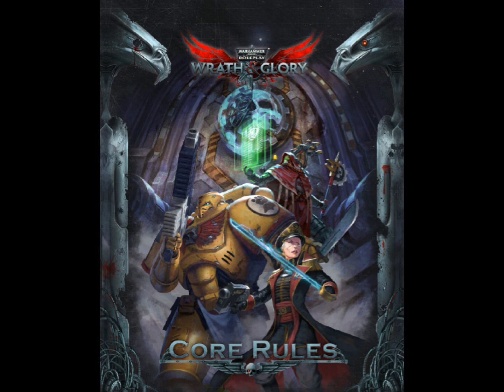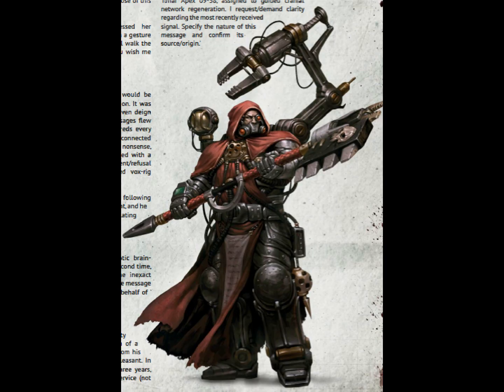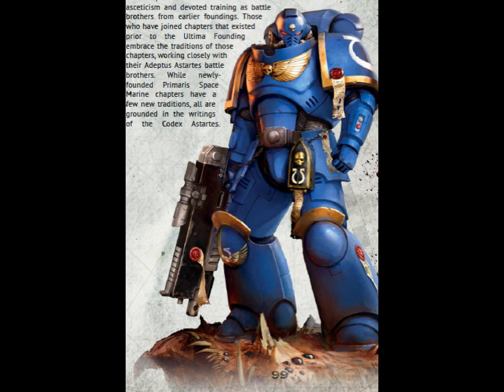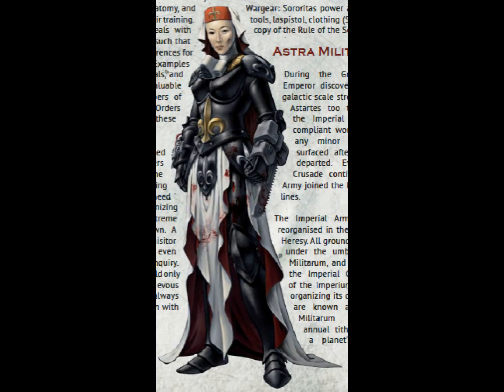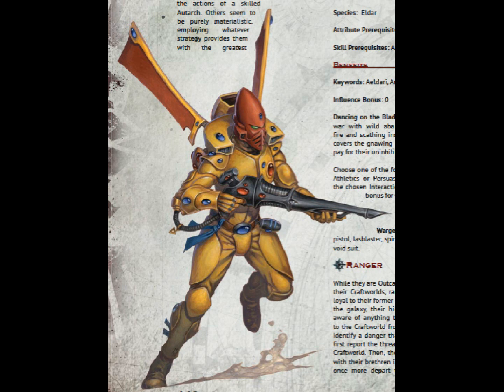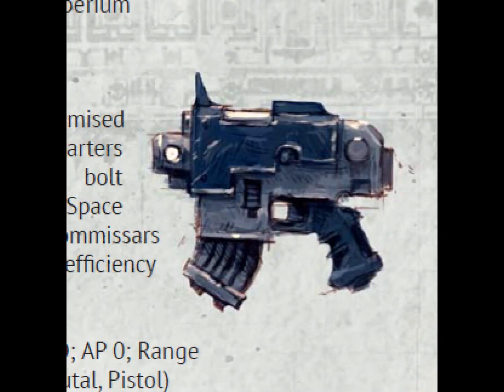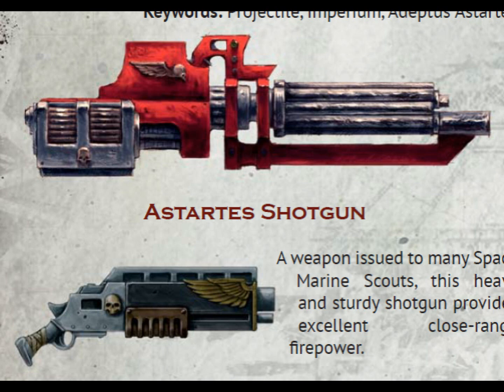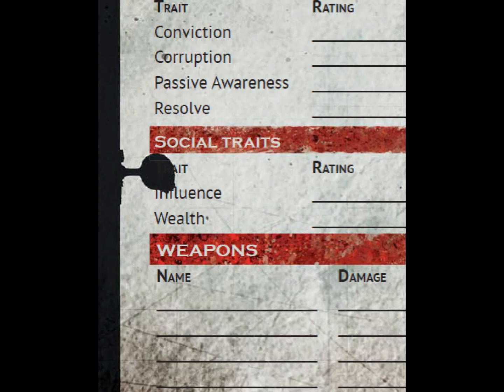Warhammer 40K Roleplay Wrath & Glory Core Rules review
Marco from Multiverso Distópico has informed me that the errata is now up, so look here for the most recent version